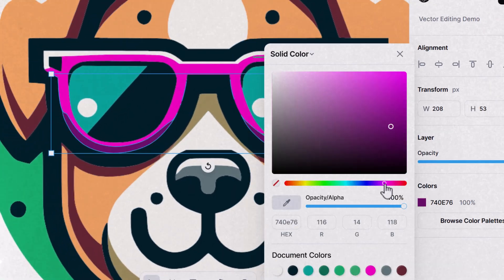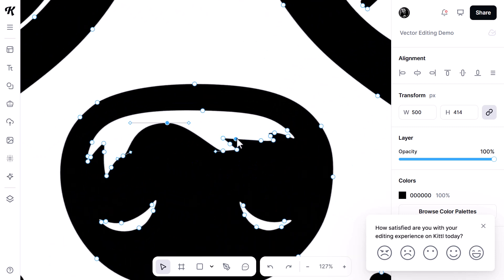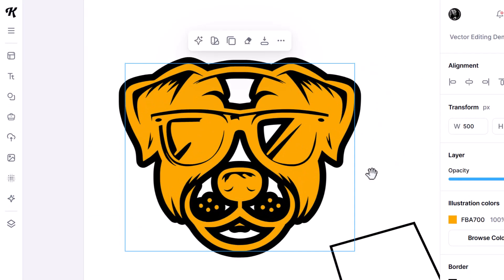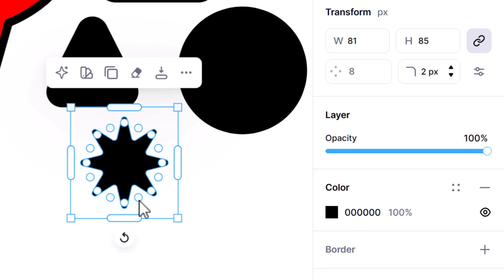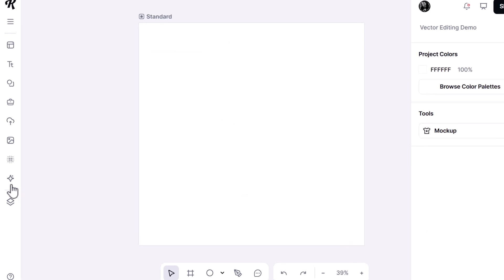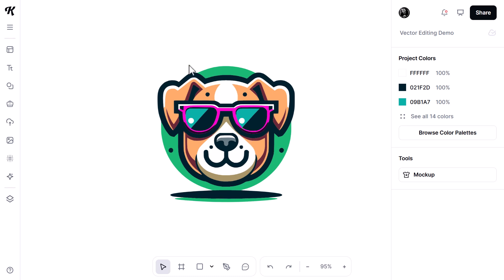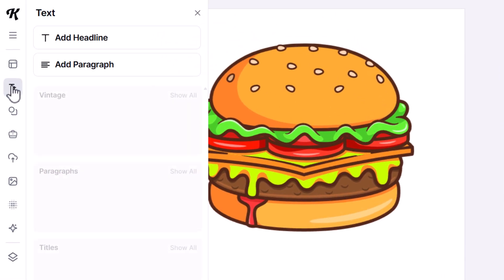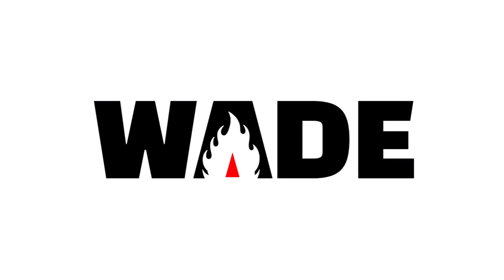NEW! Kittl AI steps up the AI Design game with Vector Editing!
Kittl Tutorial: Explore these powerful AI Vector Art tools by Kittl.  Create, edit and convert image to vector using AI!

Over 1000 Midjourney styles you can try!

// TIMESTAMPS
0:00 - Intro to Kittl's Vector Tools & Vector Art Generator
3:20 - Drawing with the Pen Tool
5:46 - Building Vector Art with the Shape Builder
10:25 - Generating & Editing more complex Vector Art
13:43 - Uploading SVGs to Edit
14:29 - Editing Text with Vector Tools
17:20 - Collborating